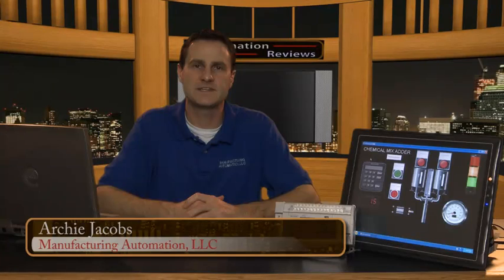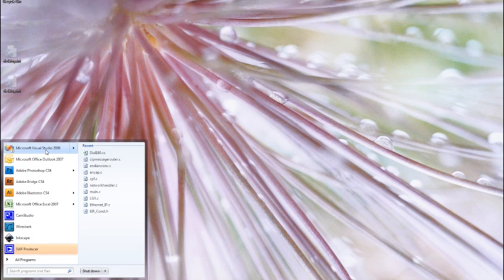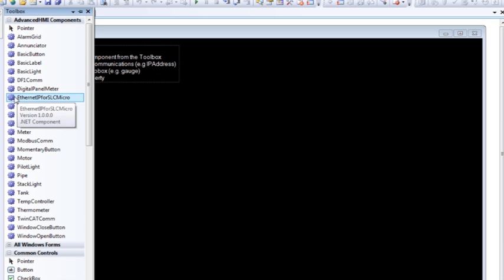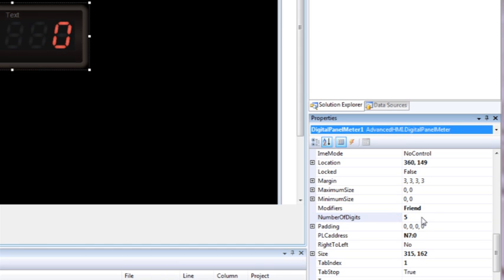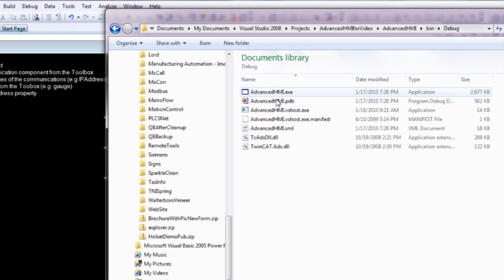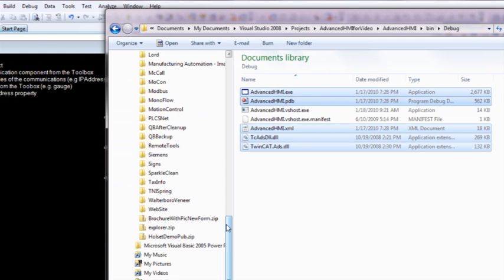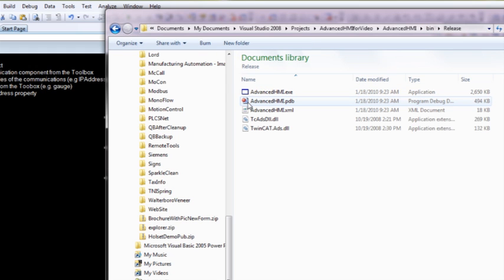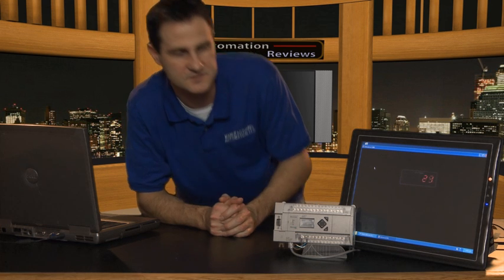Using AdvancedHMI Release 2 with a Panel PC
This is a brief introduction and a walkthrough on how to use AdvancedHMI on a Panel PC running Windows XP embedded along with an Allen Bradley MicroLogix 1400 over Ethernet/IP.